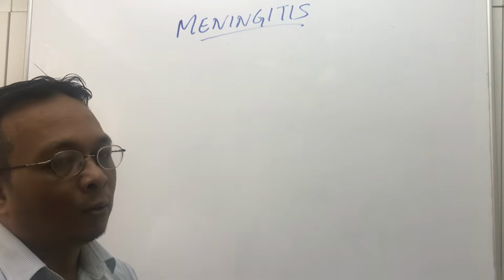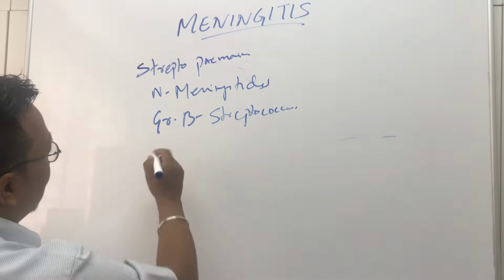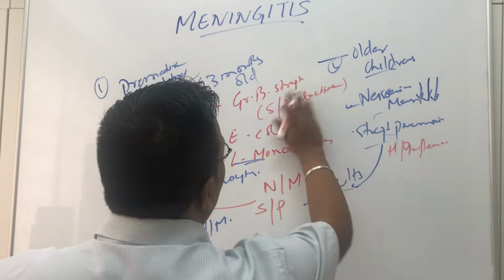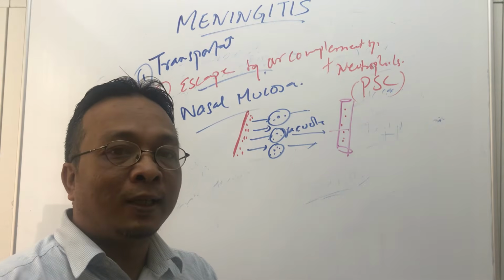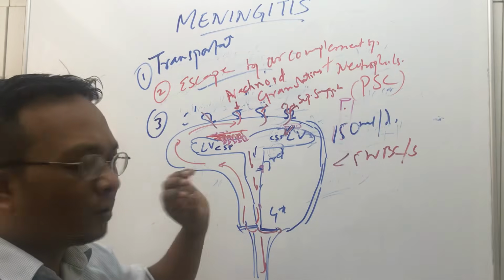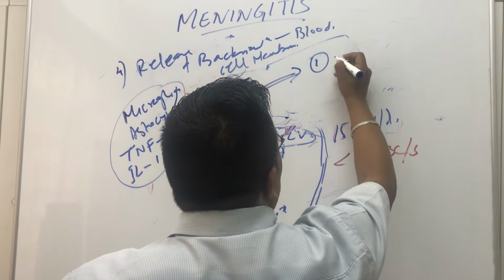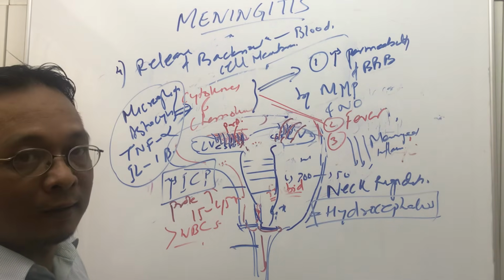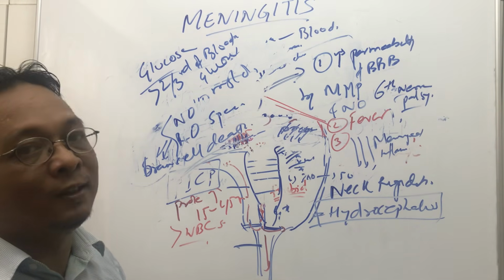Meningitis :causes and pathophysiology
Reference:Harrisons internal medicine,Robbins Pathophysiology and Davidson's medicine